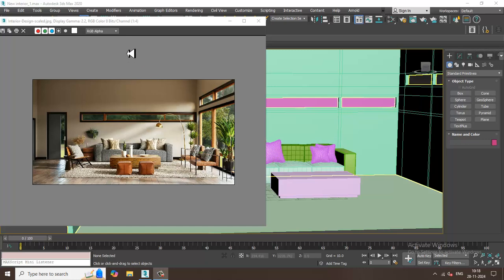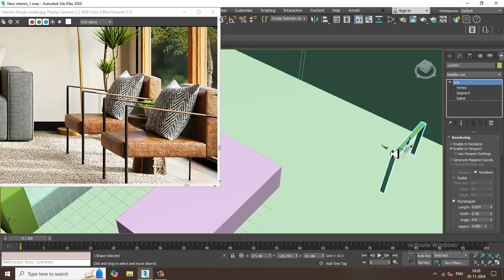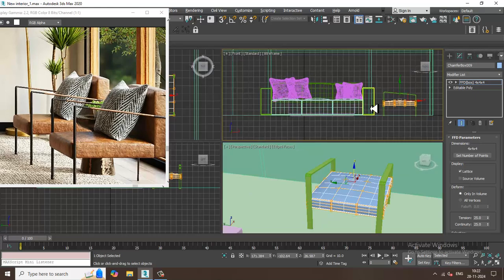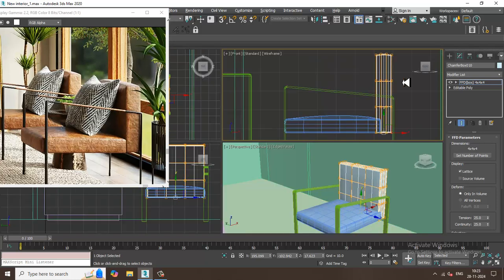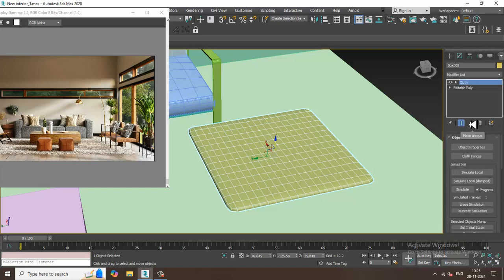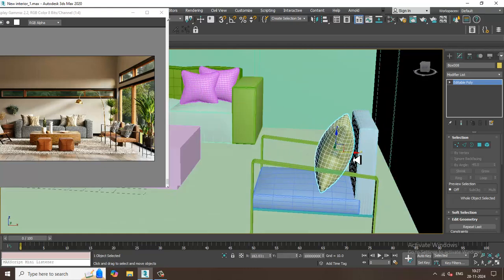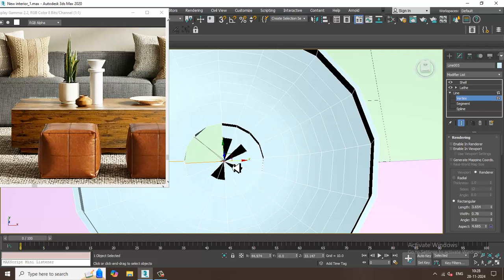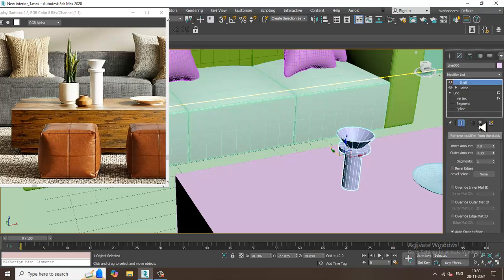Creating Stunning Designer Interiors in 3ds Max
Learn Interior Designing

3D Modeling an Interior is a comprehensive guide to mastering the art of 3D interior design using one of the most powerful tools available in the industry—3ds Max. This project walks you through the entire process of modeling,  that captures the essence of modern design.

Whether you’re a beginner or an experienced 3D artist, this guide breaks down the steps necessary to craft photorealistic interior scenes. Starting with the creation of detailed floor plans and room layouts, you’ll learn how to build walls, furniture, and fixtures using 3ds Max’s advanced modeling tools.

The course also delves into applying materials and textures, ensuring your design looks realistic and polished. You’ll learn about realistic lighting setups to bring life and mood to the space, and explore rendering techniques that will produce high-quality, professional-grade images.

By the end of this project, you’ll have a thorough understanding of how to create a beautiful and realistic interior design in 3ds Max, equipped with the skills to tackle more complex projects and bring your creative visions to life. Perfect for interior designers, architects, and 3D artists aiming to elevate their craft in 3D modeling.

Modeling Sofa
Modeling chairs